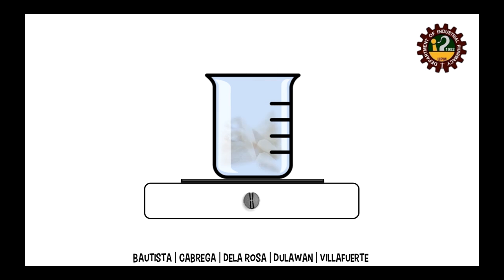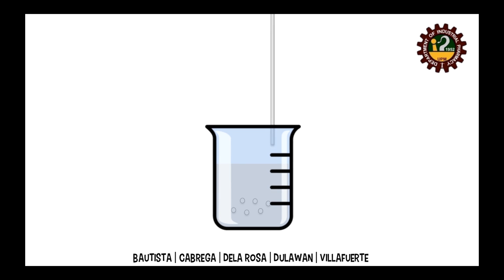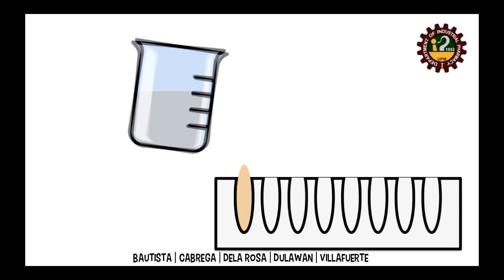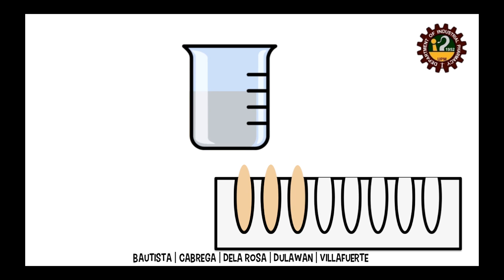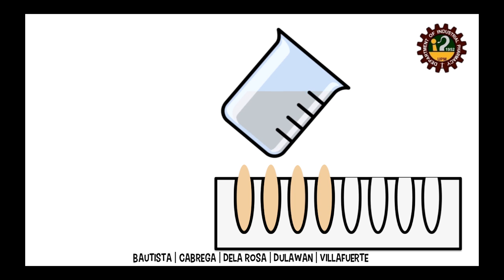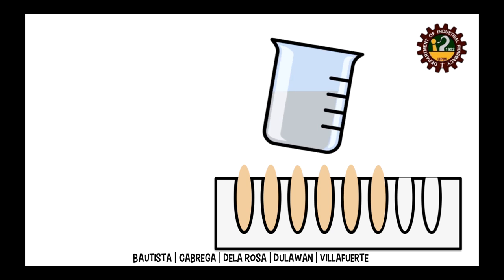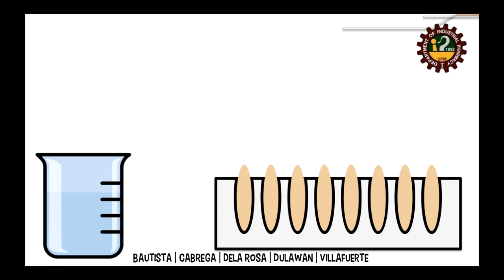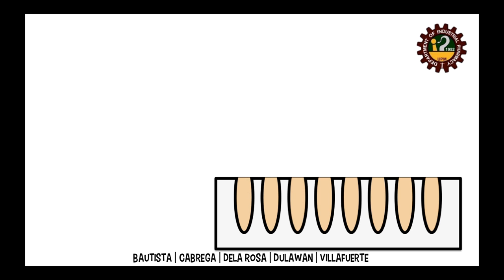A Suppository Production: Melt-Molding [Final Output]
IP125 Flash Presentation by Bautista, C. B., Cabrega, P. J., Dela Rosa, K. P., Dulawan, J. I., Villafuerte, J. E.